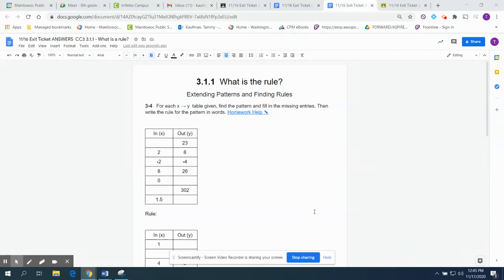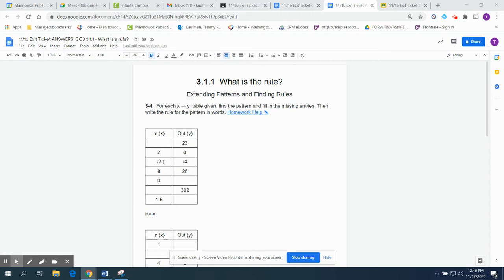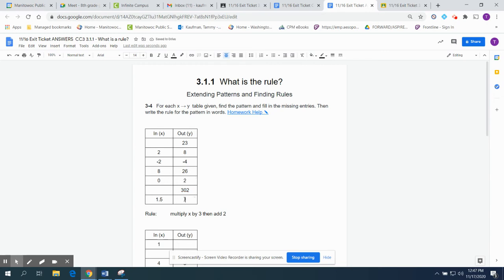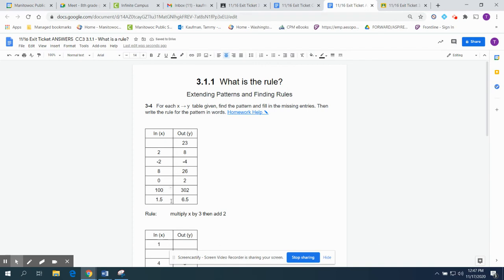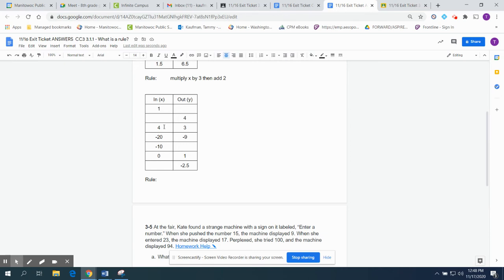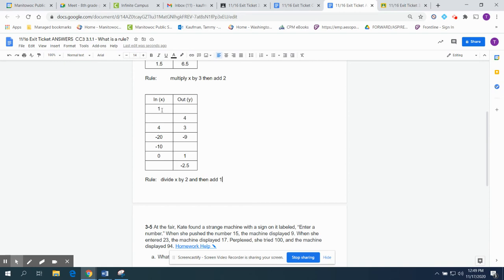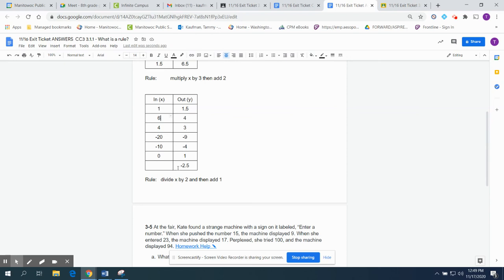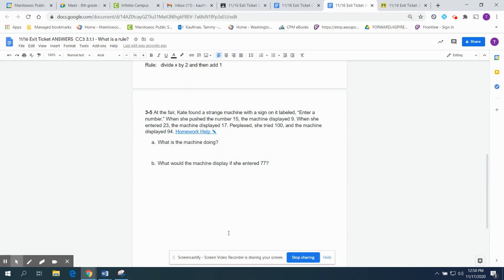11/16 CC3 Exit Ticket 3.1.1